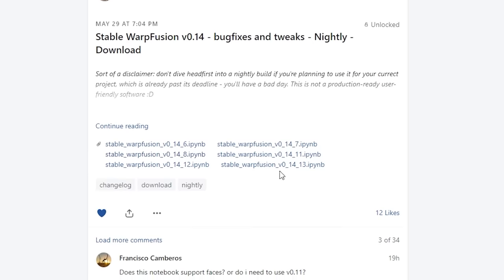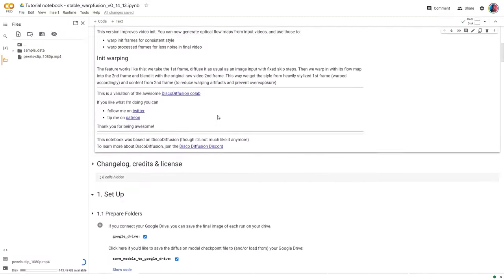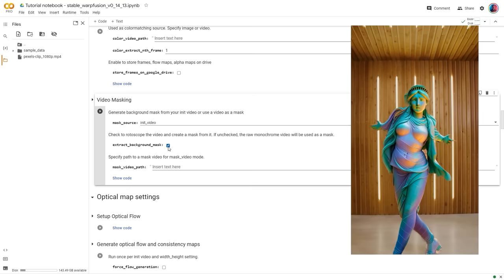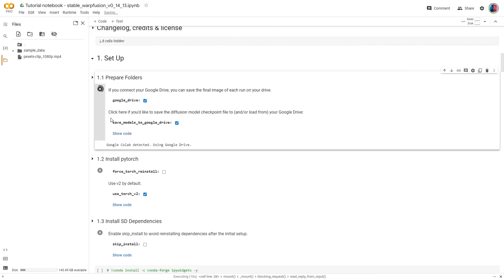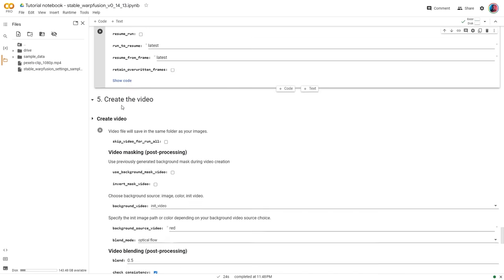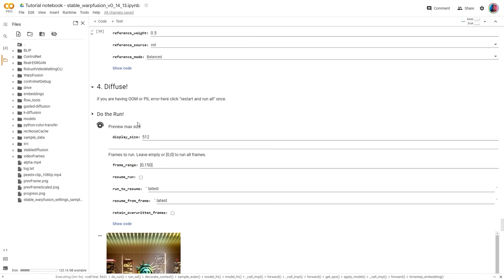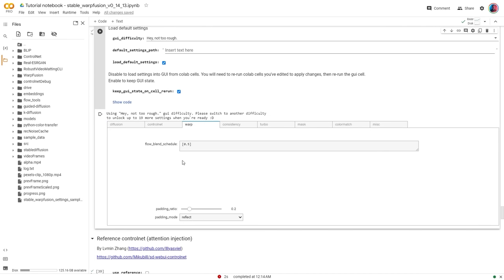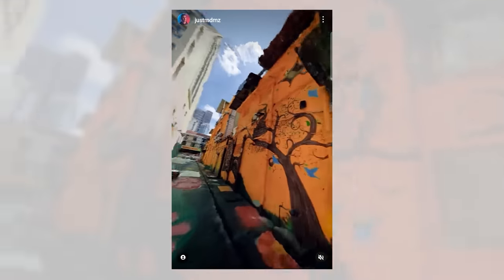Stable Warpfusion Tutorial: Turn Your Video to an AI Animation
Learn how to use Warpfusion to stylize your videos. Discover key settings and tips for excellent results so you can turn your own videos to Ai Animations

Positive Prompts:
"0": [

Negative prompts:
"0": [

⏲ Chapters:
0:00 Introducing Warpfusion
0:34 How to start with Warpfusion
1:08 Google colab: local vs online runtime
2:01 How to transform a video
2:34 What's an AI model?
3:06 Settings
8:35 How to run Warpfusion
9:23 Animation preview
9:30 How to change GUI settings
12:06 How to export the animation
12:36 Get featured
12:49 Warpfusion + Luma AI

🎤 My Microphone: